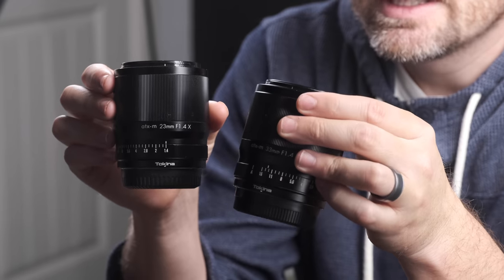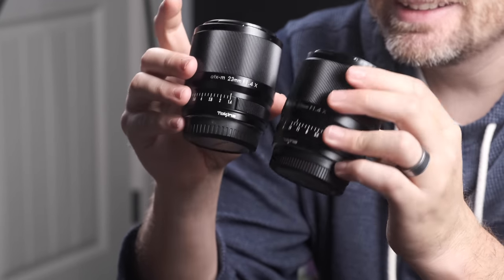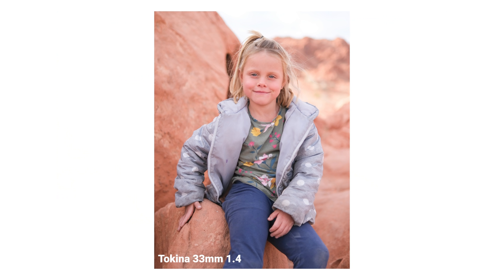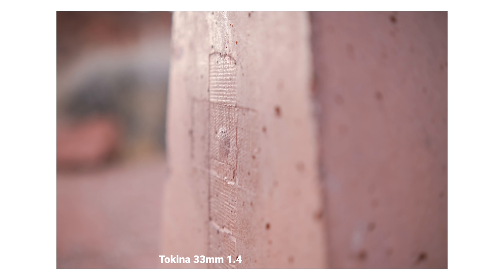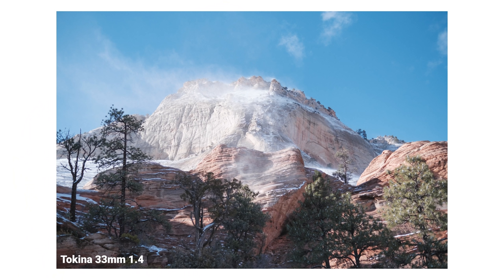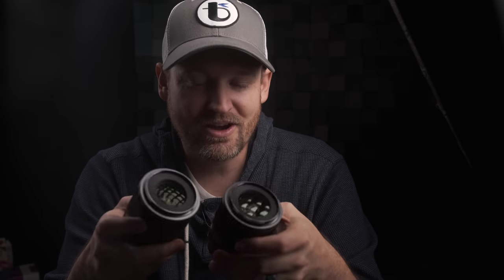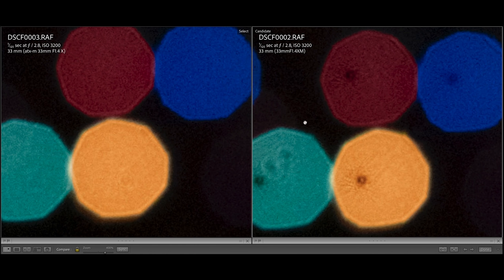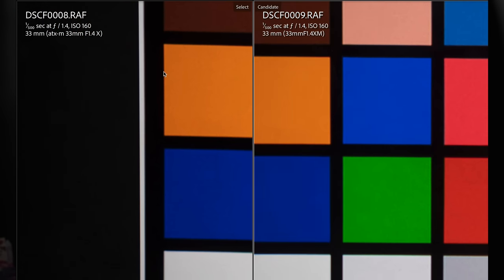Tokina 23mm 1.4 and 33mm 1.4 Lens Review, Samples, and Déjà vu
In this video we review two new lenses being released by Tokina, the Tokina atx-m 23mm 1.4 X lens for FUJIFILM and the Tokina atx-m 33mm f/1.4 X Lens for FUJIFILM. We also answer the question, which would I recommend, FUJIFILM, Viltrox, or Tokina for these two focal lengths.

IMPORTANT UPDATE: Viewer Joshua Ali pointed out that there are two differences I failed to notice/mention. First, unlike Viltrox, the Tokina lenses have no USB ports. Does that mean updating via the device? I'll see if I can find out.
Second, Viltrox has a 1-year warranty with shipment to China, whereas Tokina has a 3-year warranty with shipment to a California address.

One important thing I forgot to mention! X-Pro 3 users may have less to worry about with the Tokina 23mm 1.4 than the version 1 of the Viltrox 23mm 1.4, as there appears to be more space between the base and aperture ring. Although, I must stress, I do not currently have an X-Pro 3 to confirm that

Tokina 23mm 1.4 atx-m lens for FUJIFILM X
Tokina 33mm 1.4 atx-m lens for FUJIFILM X
Viltrox 23mm 1.4
Viltrox 33mm 1.4
Fuji 23mm 1.4
Fuji 35mm 1.4

The Field Tapes, xander. - Flowers

CHAPTERS
00:00 Tokina lent me two lenses for review
01:44 Are these lenses good?
02:42 Samples
03:42 Clickless aperture
04:14 More samples
05:05 QC & suspicions
05:43 Announcing the gimbal winner
06:55 Identical to Viltrox?
11:14 Conclusions